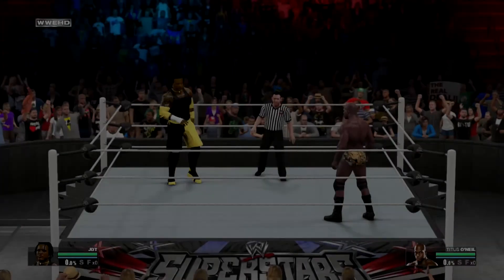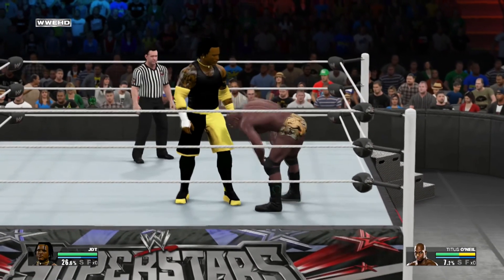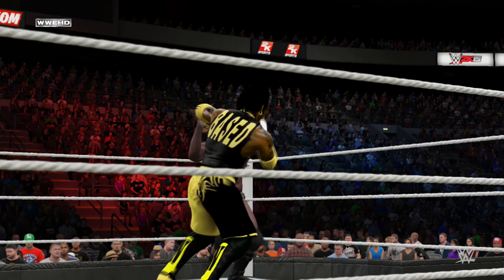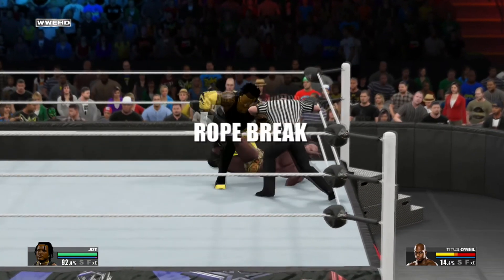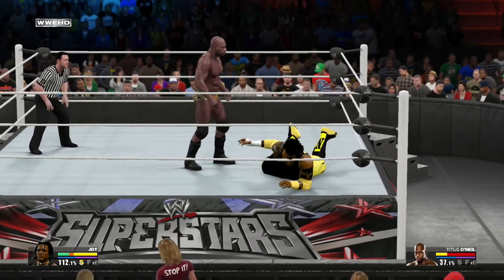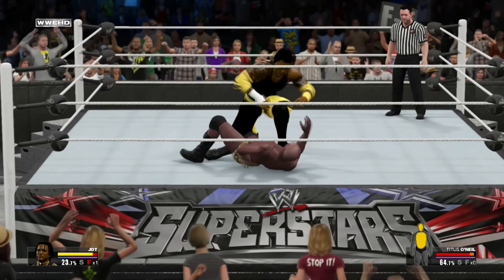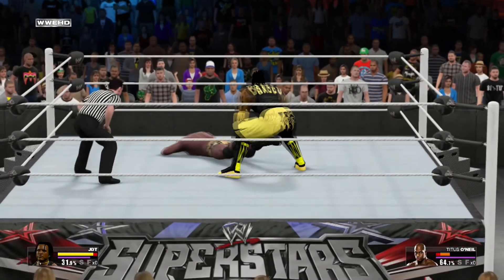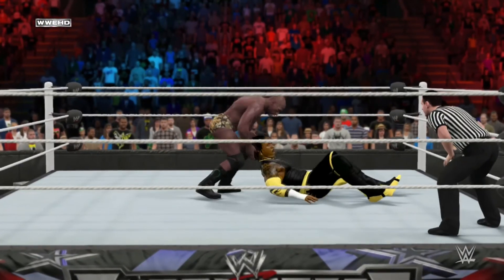WWE2K15| My Career Evolution Of Flight Ep.8 Against Titus O'neil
♕ Against Titus O'neil ♕

ひ ひ
GT: JeffAkABA53D™
ひ ひ
♕ Social Media™ ♕
ひ ­ ひ
ひ ­ ひ